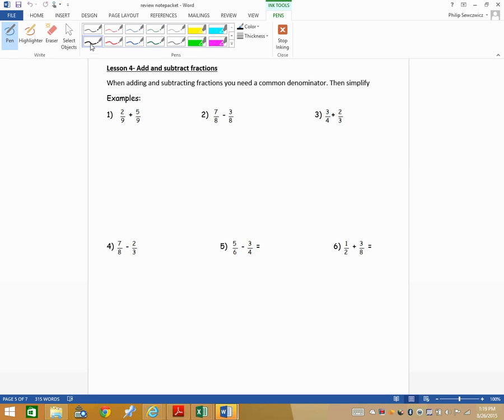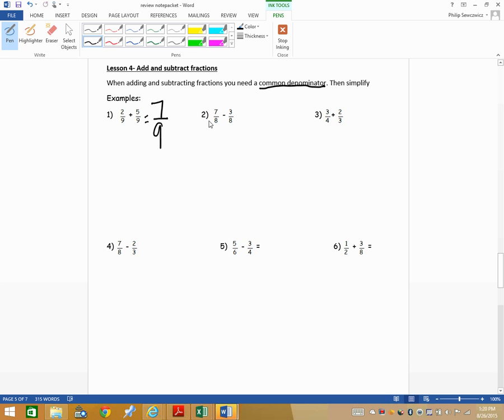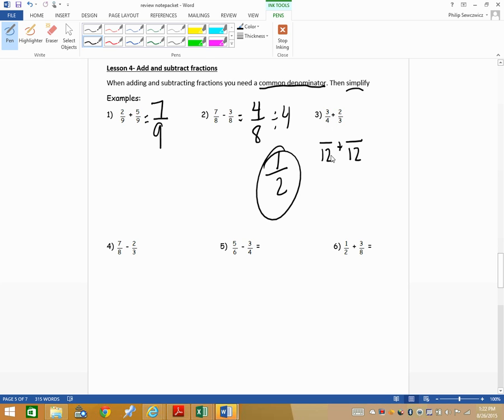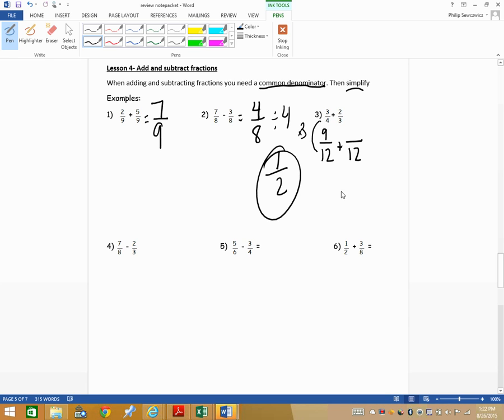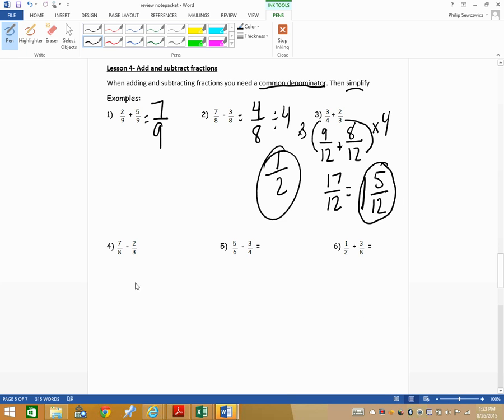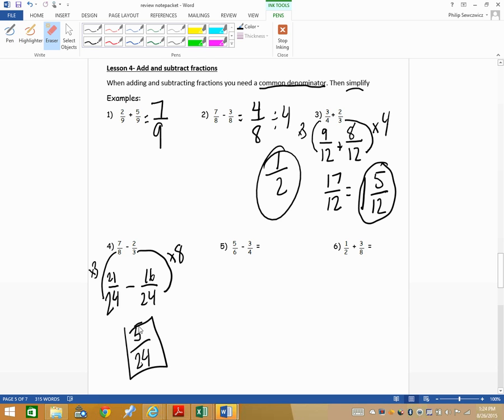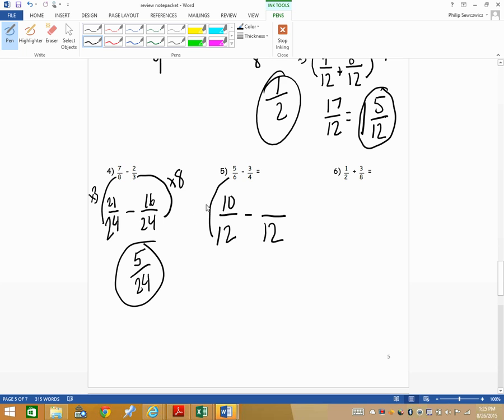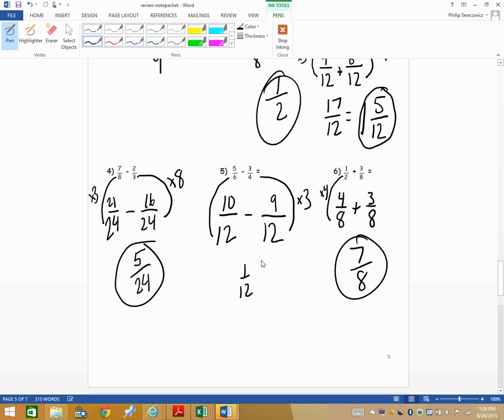Review Lesson 4